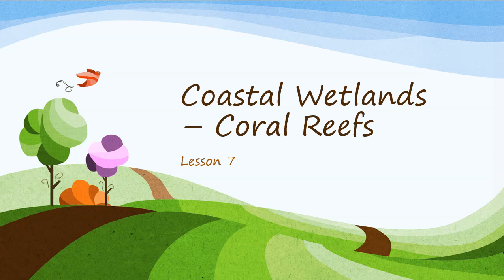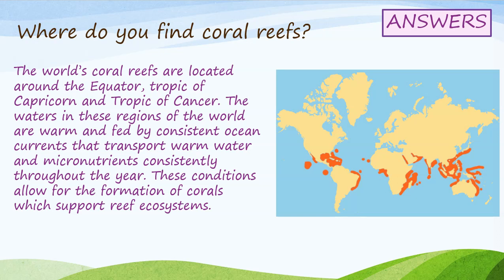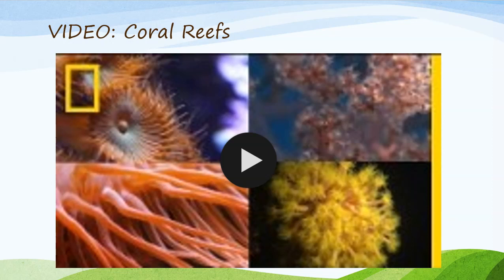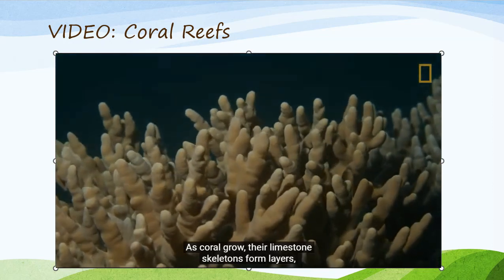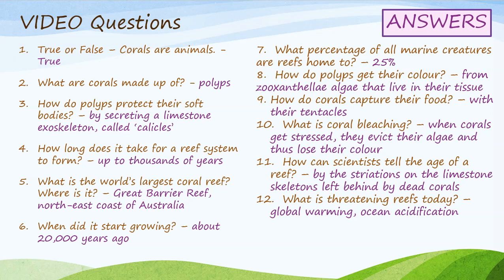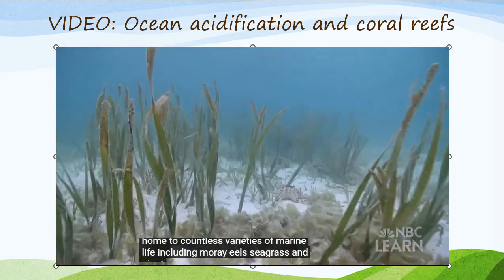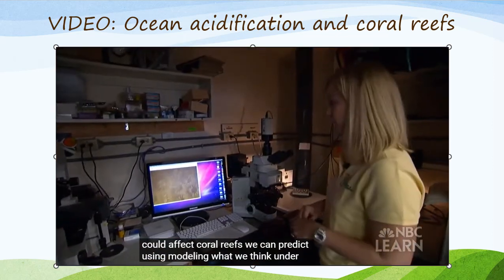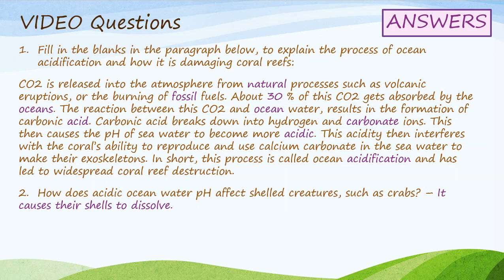Lesson 7 - Coral Reefs - Ecosystems - Australian Curriculum - Year 9 Geography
This is Lesson 7 in our course on Ecosystems for Australian Year 9 Geography students. It's all about coral reefs, where they are located, why they're important and the threats to their survival. For the full course, plus many other great courses for high school students, go to: voyagerschool.com.au